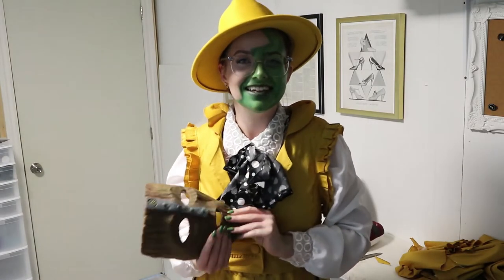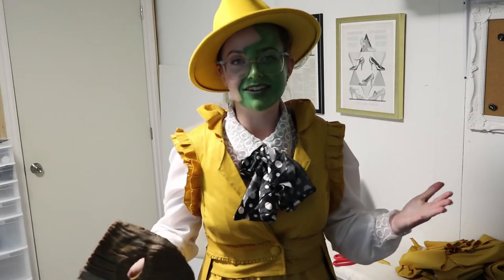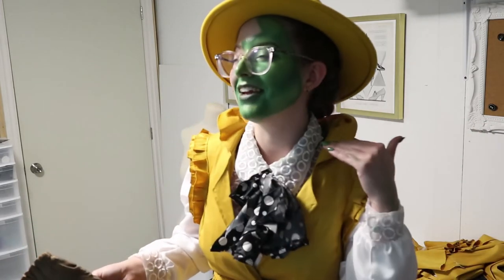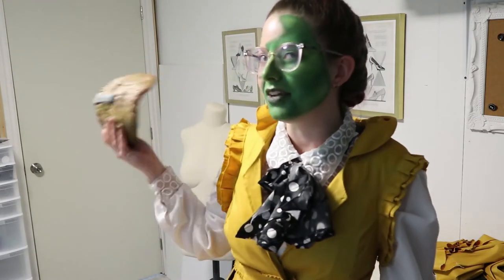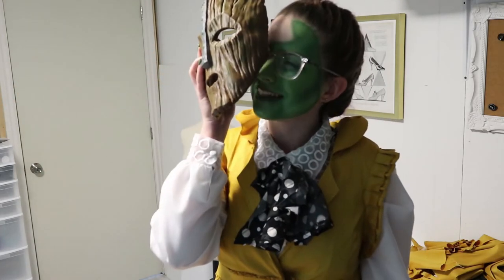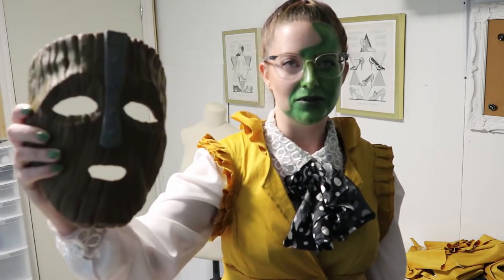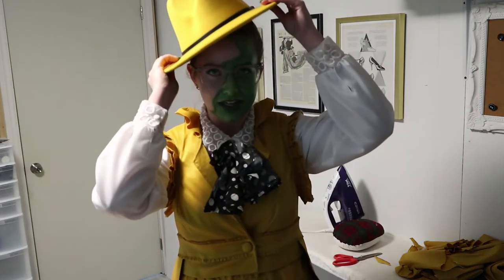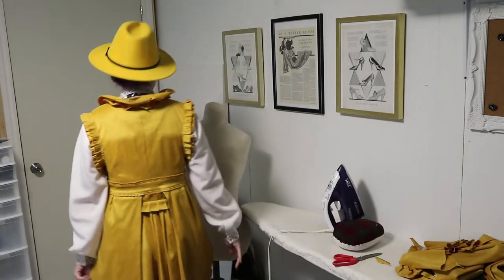DIY Halloween Costume ~ 'The Mask Movie' | Part 3 ~ The Final Reveal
Make sure to check out more becauseimcrafty content on Instagram and TikTok

Hey Crafters,
This is part 3 - the final video in this years Halloween's series. Make sure to check out my Instagram and TikTok for some more content. I really enjoyed this project and excited to have shared it with you!

Let me know what you might like to see from me now that I'm back at it!